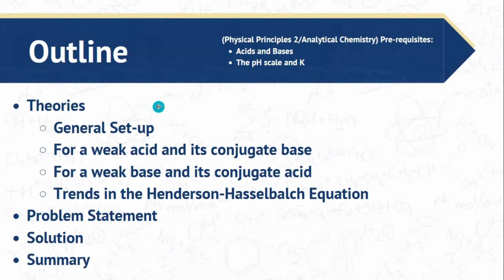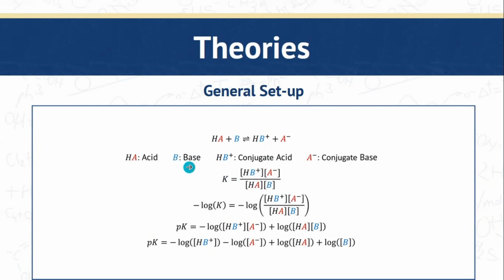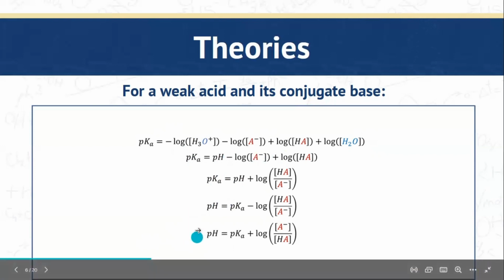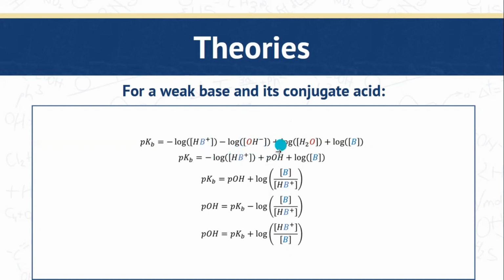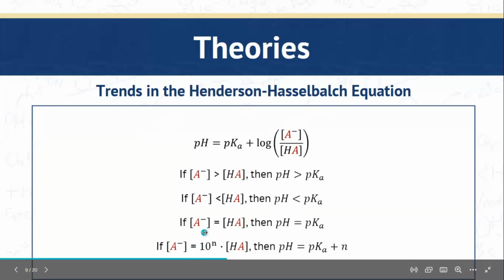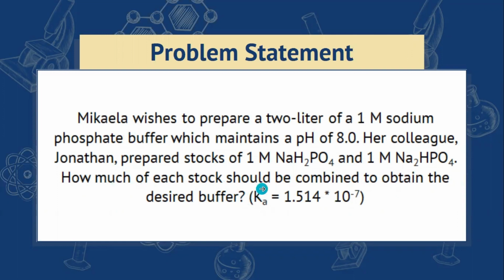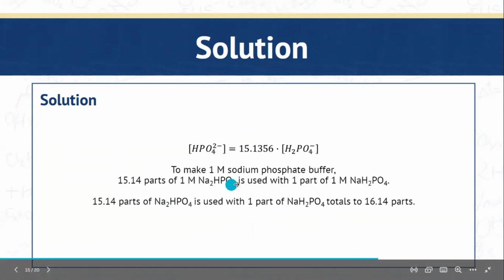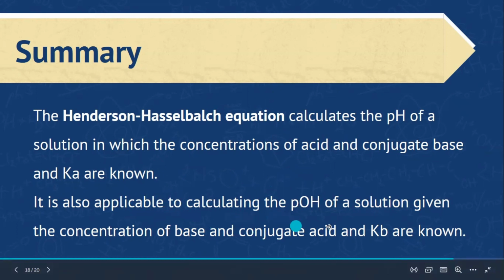Henderson-Hasselbalch Equation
Theories and solving a sample problem on the Henderson-Hasselbalch Equation